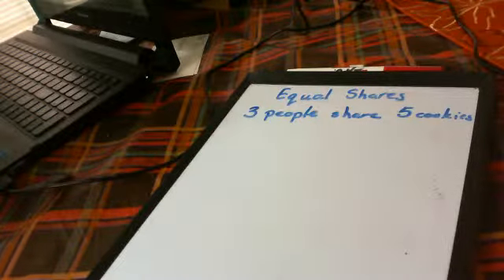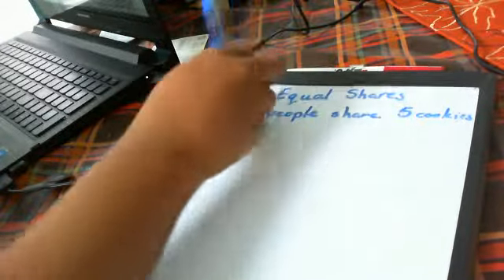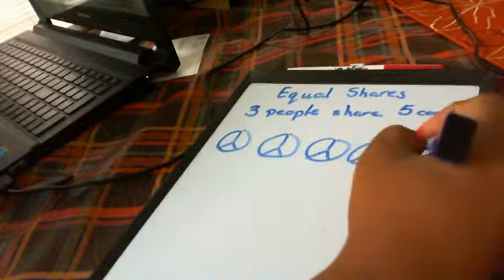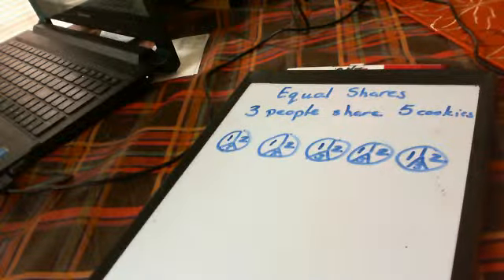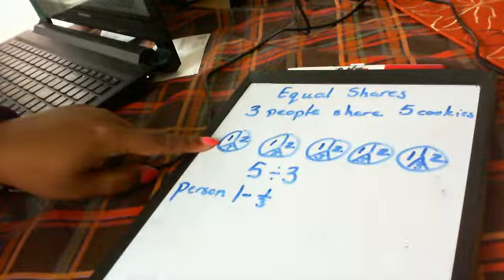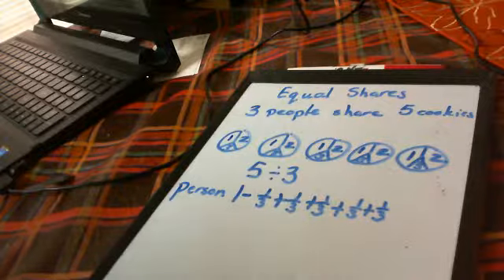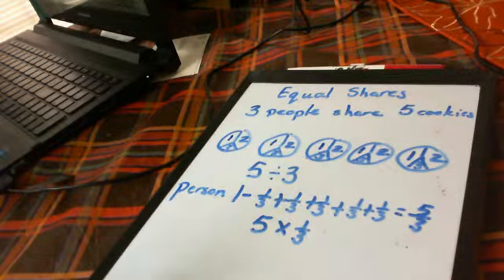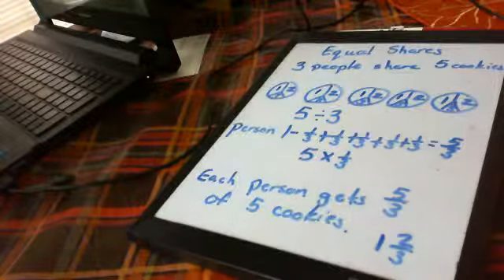Dr. Seals Math Equal Shares Video 1